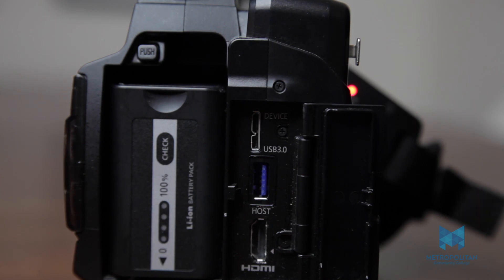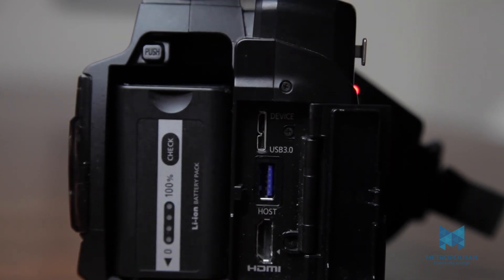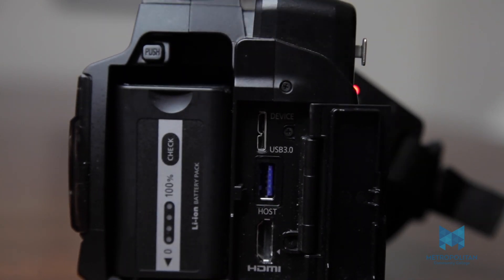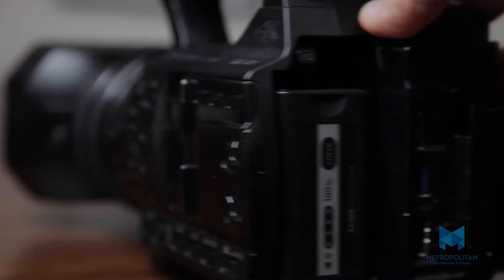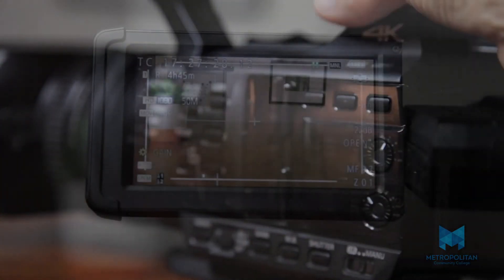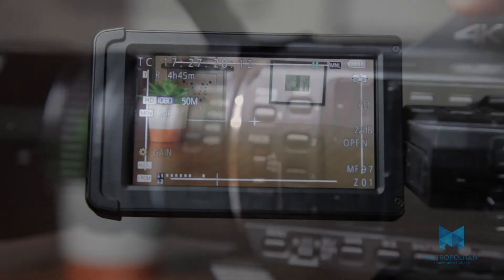Panasonic Tutorial 2: A TOUR OF YOUR CAMERA